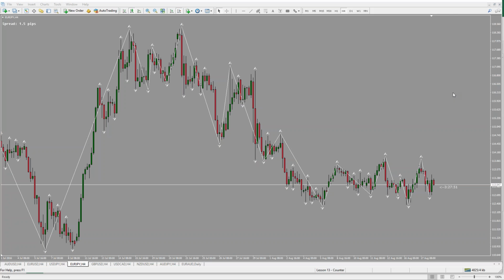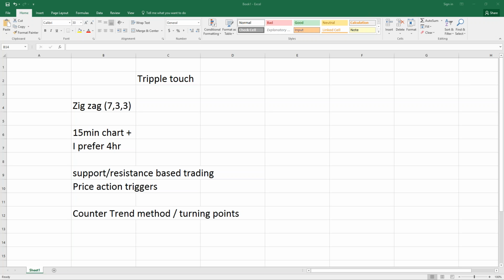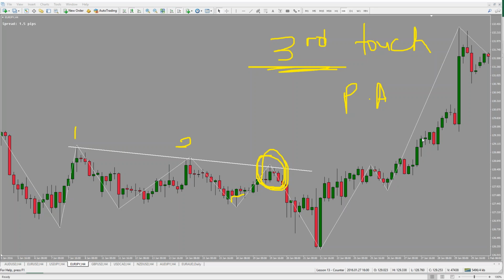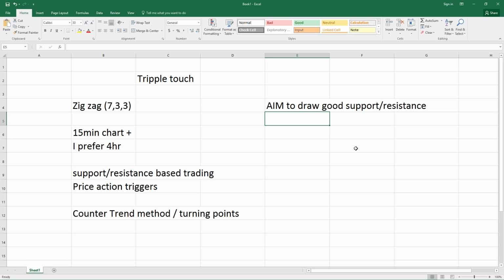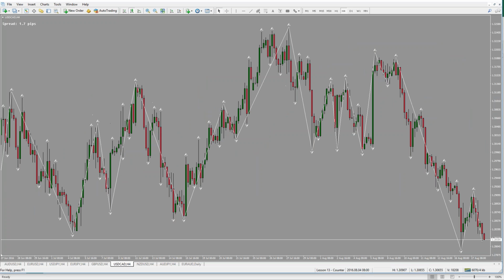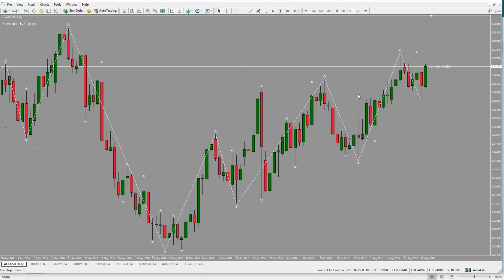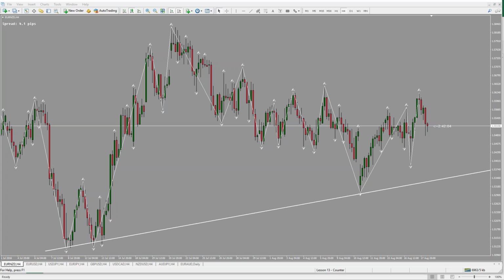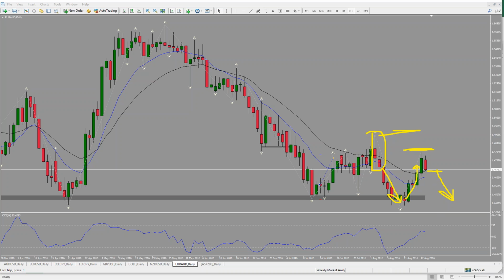Triple tap resistance support trading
How to find turning points in the market